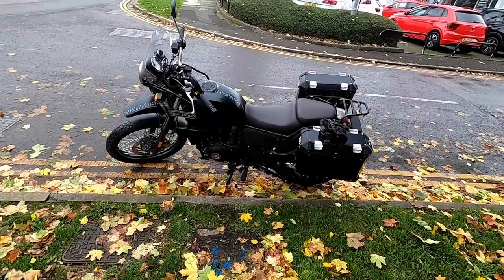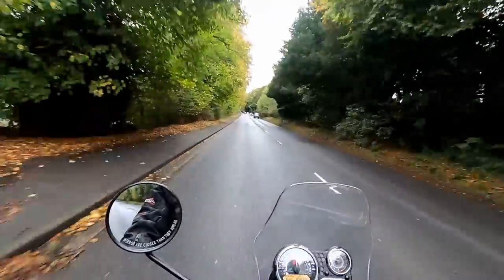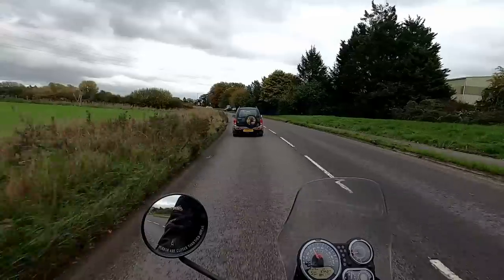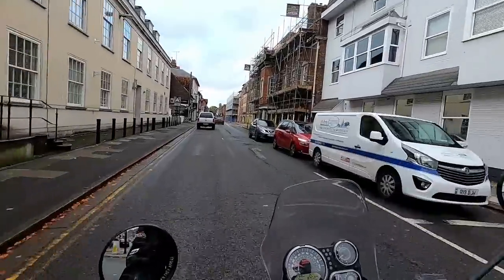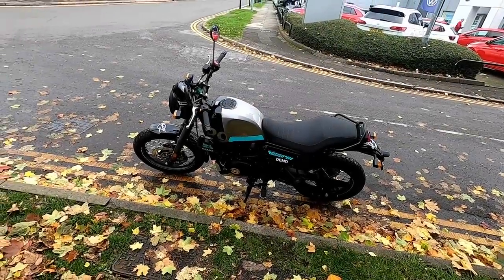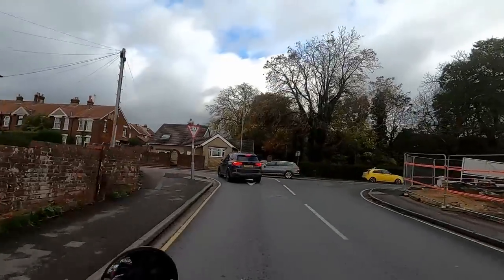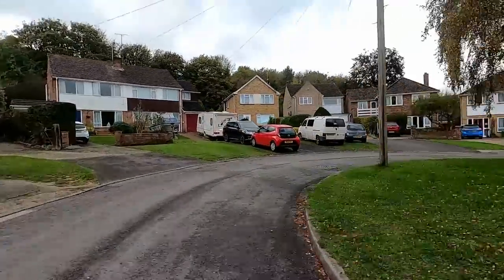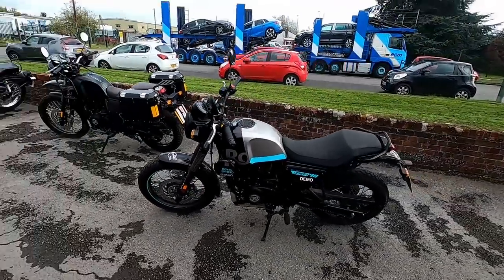Royal Enfield Himalayan vs Scram - I still haven't decided!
The quest for a second bike continues, an Adventure style bike for light trails and tracks to go with the Meteor.

You suggested  a Scram, so i gave one a quick go!